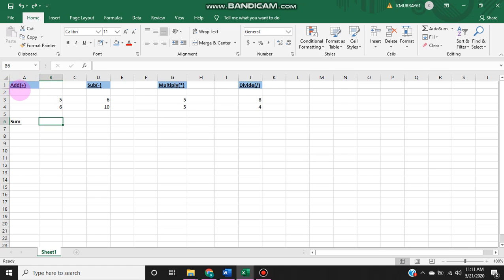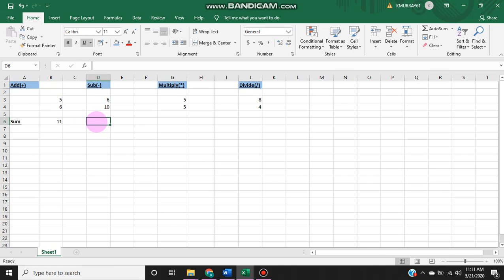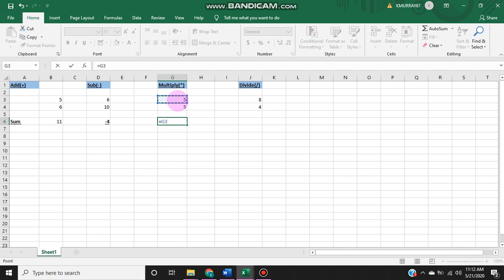How To Add,Subtract, Multiply, and Divide In Excel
This is a simple way to add, subtract, multiply, and divide in excel. This video is great for teaching children or adults in a fast and easy way.